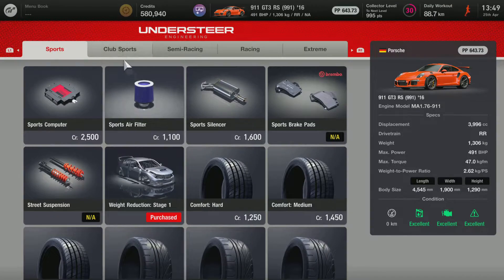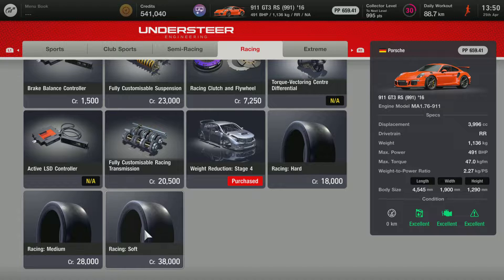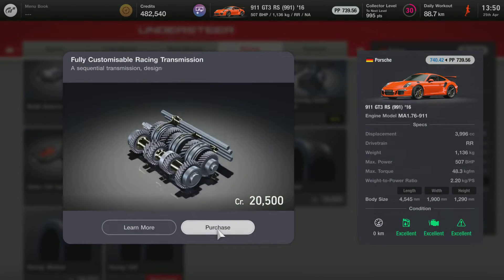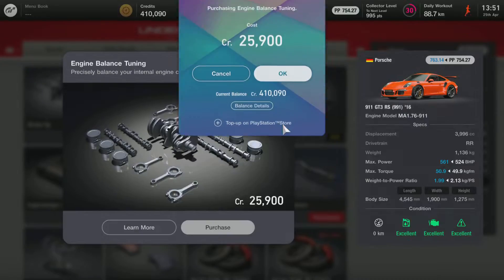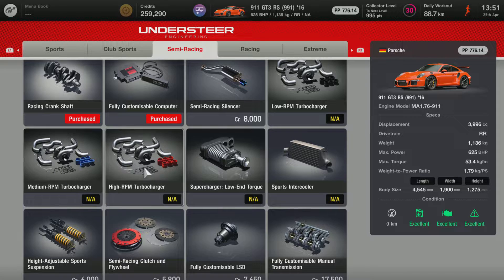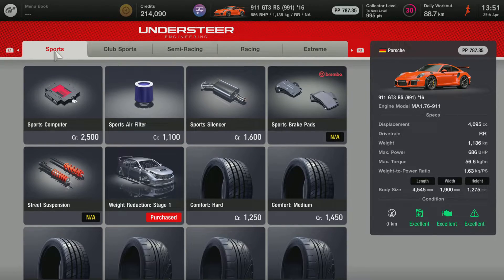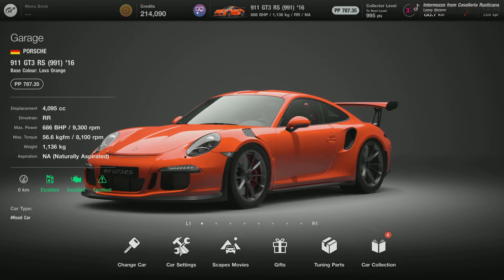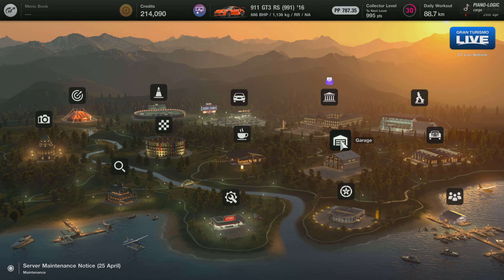How to tune your car in Gran Turismo 7!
Today I will show you how to tune your car in Gran Turismo 7!
This is not an in depth guide it is a guide to buying the right parts.